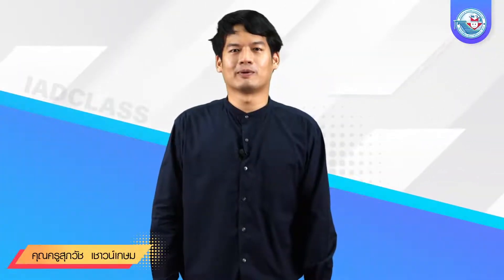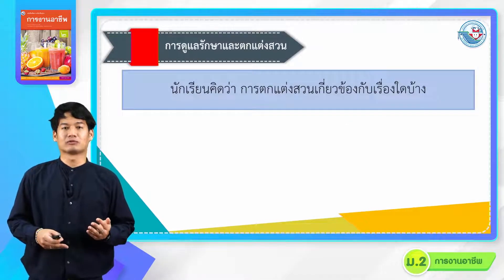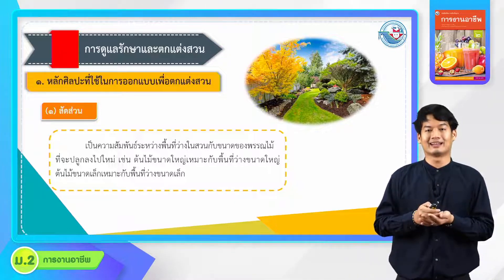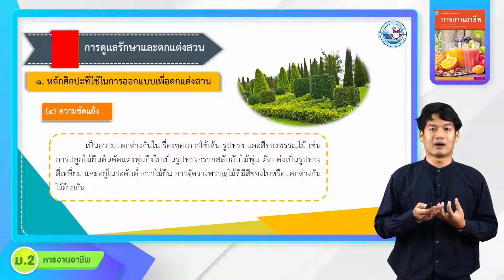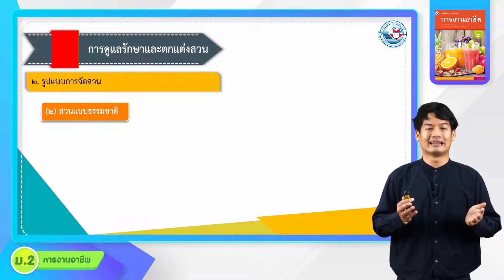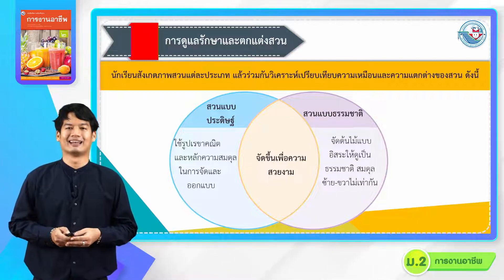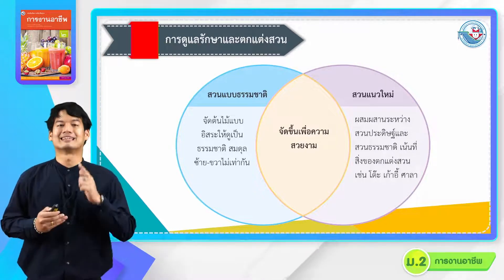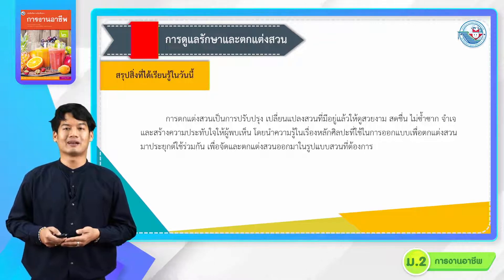การงาน ม 2 หน่วยที่ 1 งานบ้าน 3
1. ไม่อนุญาตให้นำคลิปไปตัดต่อหรือดัดแปลงไม่ว่ารูปแบบใดทั้งสิ้น
2. อนุญาตให้แชร์เป็นสื่อการสอนสำหรับครูและนักเรียน